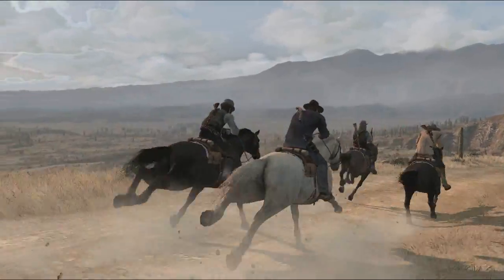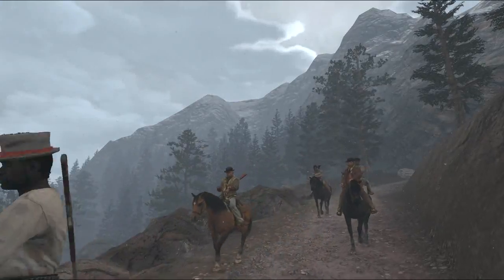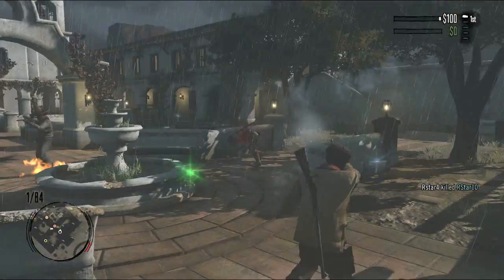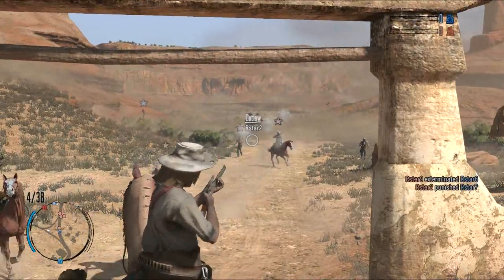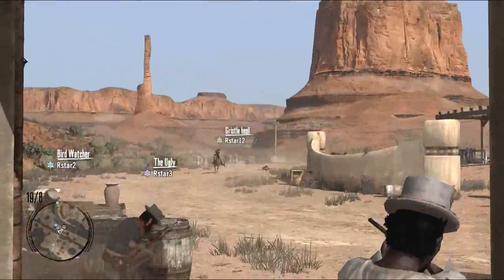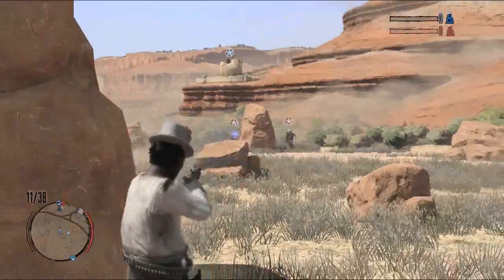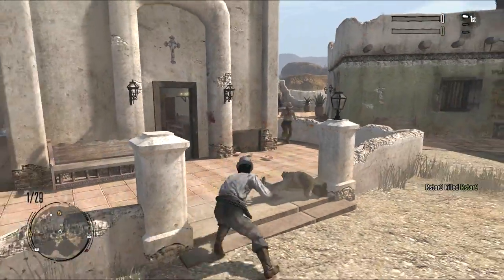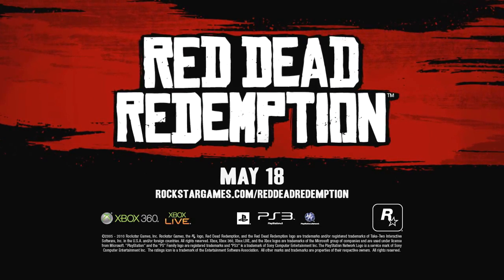Red Dead Redemption - Competitive Multiplayer (HD)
Rockstar shows us the competitive aspect of the Multiplayer, of playing against your friends, in such games as Hold Your Own and Shootout.

Release Date: 18 May, 2010 (US), 21 May, 2010 (EU)
Console(s): Xbox 360, PS3
Developer: Rockstar
Publisher: Rockstar